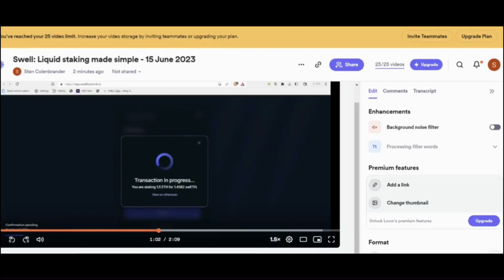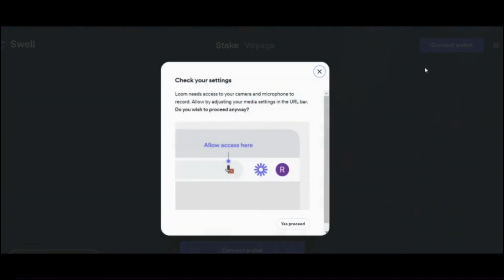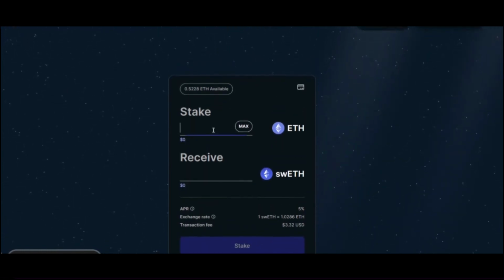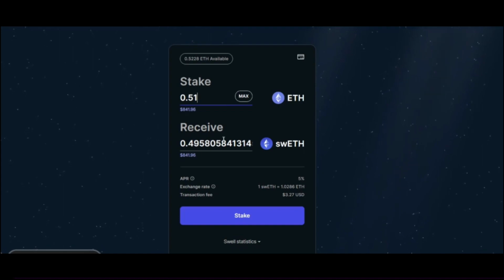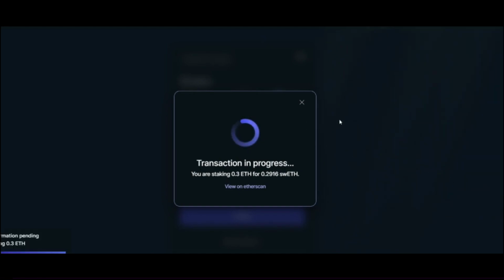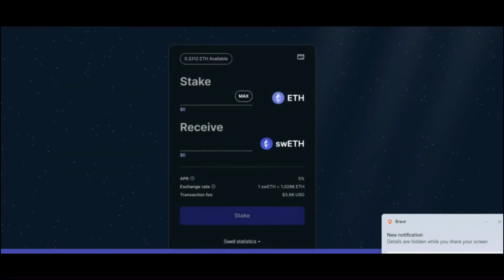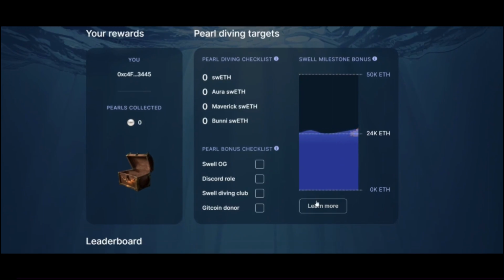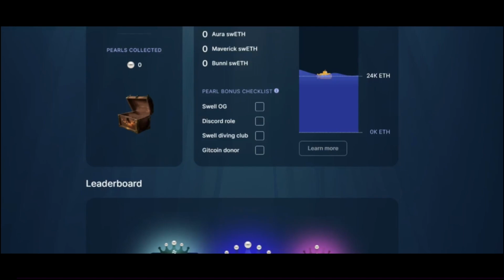Swell Network Staking Tutorial - Put Your ETH To Work W/ 5% Yield & Bonuses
For my Cryptonary Community Members, but I'm sharing this with you also today for free. Airdrops means FREE MONEY, and we can do this by putting our ETH to work.